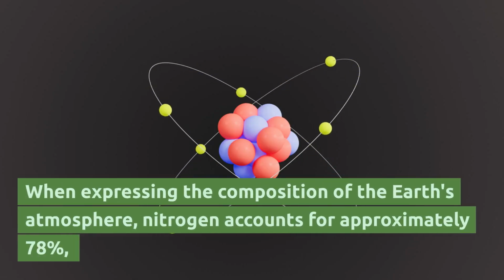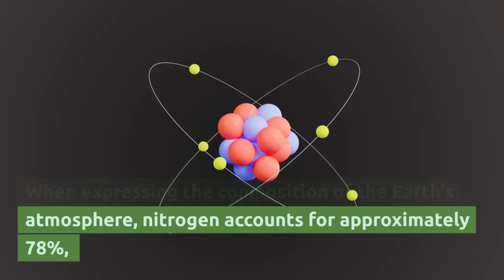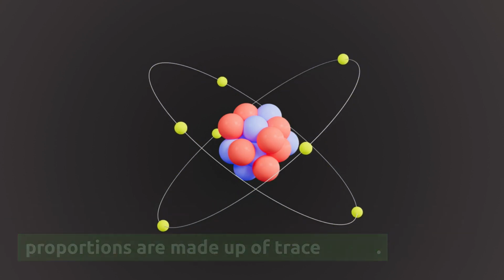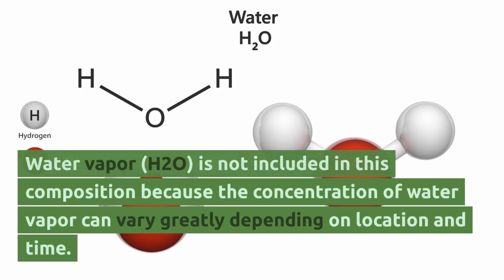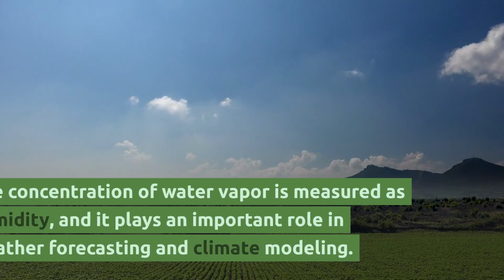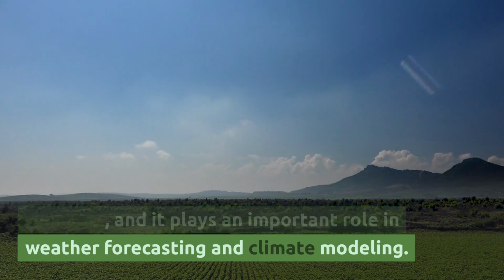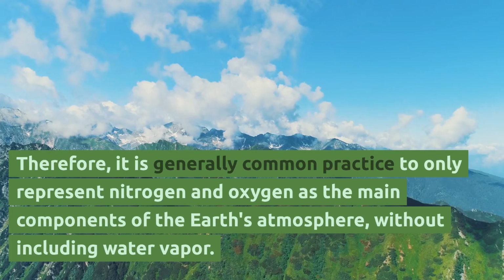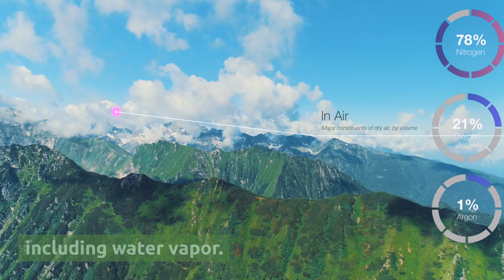지구상의 대기는 질소 80프로 산소 20프로 정도로 이루어져 있는데. 이중에 수증기는 포함 안시키나?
맞습니다, 일반적으로 대기 구성에서 질소(N2)와 산소(O2)가 가장 풍부하게 나타나며, 수증기(H2O)는 일반적으로 그림으로 나타낼 때 포함되지 않습니다. 이러한 대기 구성은 대략적인 비율로 질소가 약 78%, 산소가 약 21%를 차지하고 있고, 나머지 가스들로 구성되어 있습니다.

수증기(H2O)는 대기 중에서 가장 풍부한 온실 가스이지만, 수증기의 농도는 상황에 따라 크게 다를 수 있으며, 지역 및 고도에 따라 다릅니다. 수증기 농도는 기후와 날씨에 직접적으로 영향을 미치는 중요한 요소 중 하나이며, 습도로 표현되곤 합니다. 대기의 습도는 대기 중의 수증기 양을 나타내는 것이므로, 기상 예측 및 기후 연구에서 중요한 역할을 합니다.

따라서 수증기는 대기 중에서 중요한 역할을 하지만, 일반적으로 대기 구성에서 질소와 산소와 함께 나타낼 때 수증기를 별도로 명시하지 않습니다.

그럼 지구 대기 구성은 수증기를 빼고 나타내는 것이 맞나요?

네, 일반적으로 대기 구성을 나타낼 때, 수증기를 빼고 질소(N2)와 산소(O2)의 비율로 표현하는 것이 일반적입니다. 이것을 "건조한 공기" 또는 "공기의 주요 구성 요소"로 참조합니다.

지구 대기의 구성을 나타낼 때, 대략적으로 질소가 약 78%, 산소가 약 21%를 차지하며, 나머지 비율은 희박한 기체들로 이루어져 있습니다. 수증기(H2O)는 이 구성에 포함되지 않는데, 이는 수증기의 농도가 지역과 시간에 따라 크게 다르기 때문입니다. 수증기 농도는 습도로 측정되며, 기상 예측 및 기후 모델링에서 중요한 역할을 합니다.

따라서 일반적으로 지구 대기의 주요 구성 요소로 질소와 산소만을 나타내며, 수증기는 포함하지 않는 것이 일반적인 관행입니다.

대기중에 질소가 풍부한데  어떤 나라들은 비료가 부족하다. 질소를 채집하여 비료를 만드는 것이 어려운가?

네, 대기 중의 질소를 직접 수확하여 비료로 사용하는 것은 어렵습니다. 다음과 같은 이유가 있습니다.

질소 분자는 매우 안정적입니다. 대기 중의 질소는 두 개의 질소 원자로 이루어진 분자이며, 이 분자는 매우 안정적이어서 쉽게 분해되지 않습니다. 이를 위해서는 매우 높은 온도와 압력의 조건이 필요합니다.

질소 고정은 에너지 집약적인 과정입니다. 질소 분자를 고정하기 위해서는 에너지가 필요합니다. 이를 위해 일반적으로 천연가스나 석유와 같은 화석 연료를 사용하는데, 이는 비용과 환경에 부담이 될 수 있습니다.

질소 고정은 공해를 유발할 수 있습니다. 질소 고정 과정에서는 질소 산화물이 발생할 수 있는데, 이는 대기 오염의 원인이 됩니다.

이러한 이유로 인해, 대기 중의 질소를 직접 수확하여 비료로 사용하는 것은 비용과 환경 측면에서 비현실적입니다. 따라서 현재 대부분의 비료는 지하 자원에서 추출되는 원료를 사용하여 생산되고 있습니다.

다만, 최근에는 이러한 한계를 극복하기 위한 연구가 활발히 진행되고 있습니다. 예를 들어, 박테리아나 곰팡이 등을 이용하여 질소를 고정하는 방법이 개발되고 있습니다. 이러한 방법은 에너지 효율이 높고 공해를 유발하지 않아, 대기 중의 질소를 비료로 사용하는 가능성을 열어주고 있습니다.